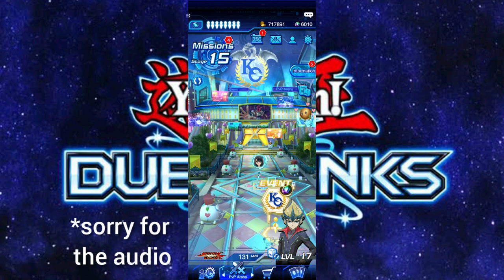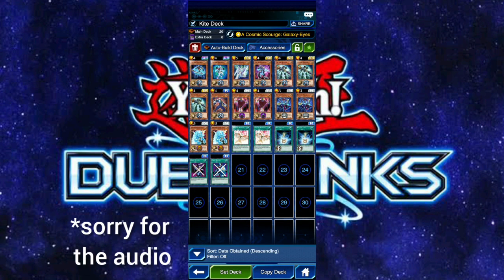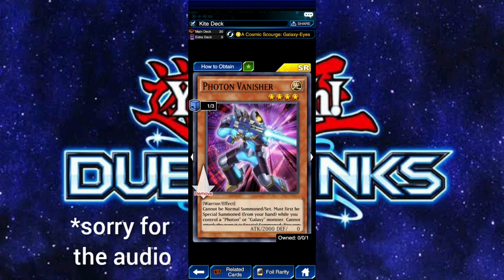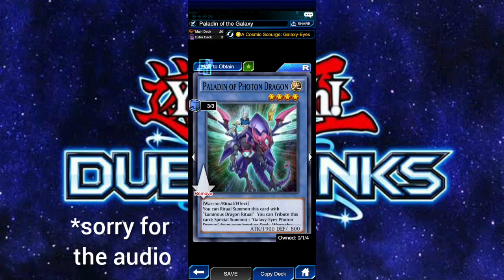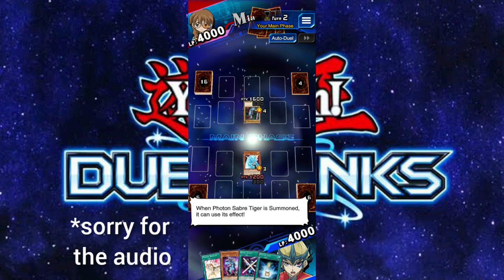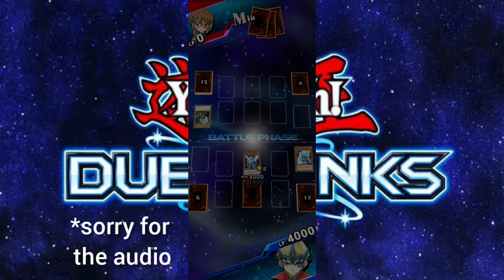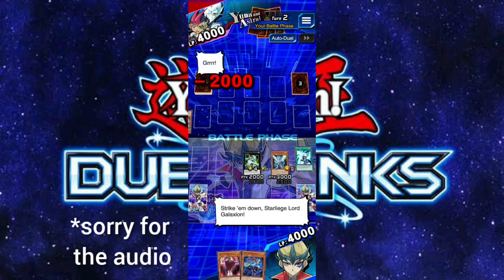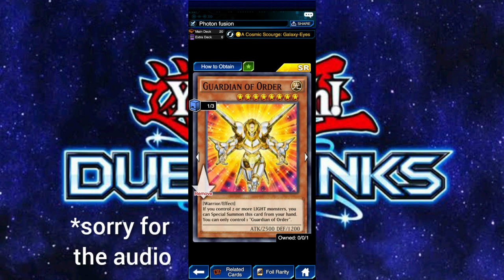Duel Links: Photon deckshowcase!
*I apologize if the video has any glitches like stuttering sound, it came out after I finished editing the video, it happens a few times, I think, but it's not that bad.

The Kite event is now over so in this video I wanted to show you guys what photon deck I was able to make in the end! I hope you guys can use it a good starting point for your own decks, there's certainly a lot of improvements you can make especially if you have some better cards.